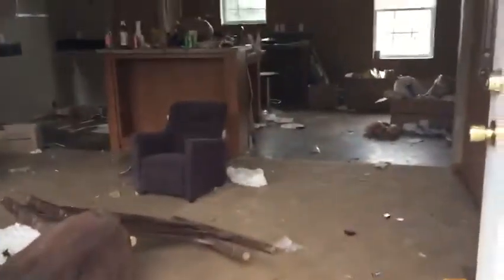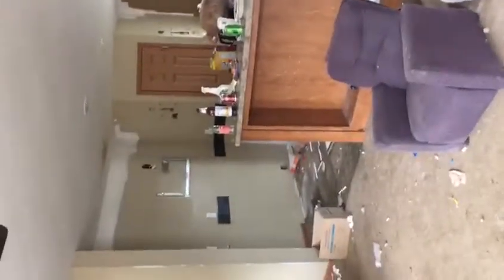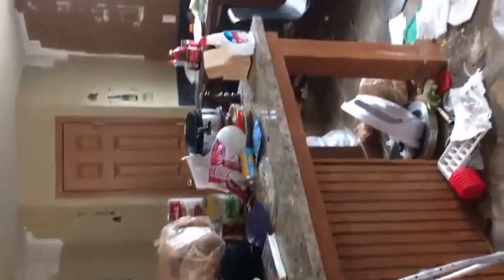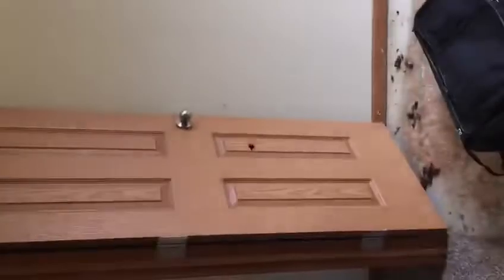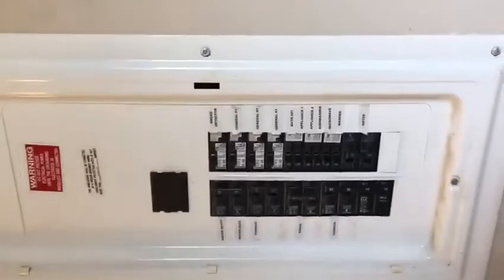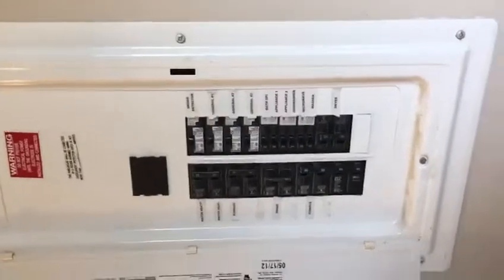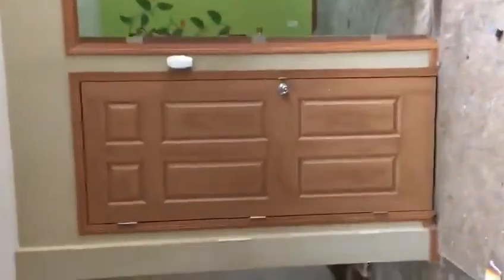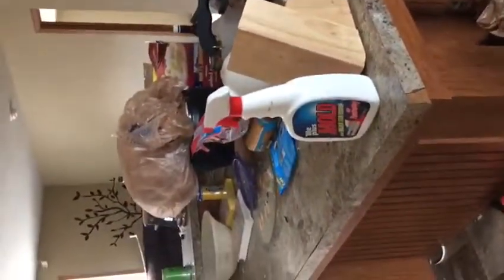Eliran Tor Live | 10 October at 10:18 | Part 3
יזם השבוע – פוסט מספר 5 – שיפוץ הנכס

אוי השיפוץ 

אני די בטוח שלמי מכם שכבר יצא לעשות עסקה בארה"ב מבין כבר שזה לדעתי החלק המורכב יותר בסיפור. שהרבה אנשים נתקעים דווקא פה והרבה בעיות צצות וקורות בחלק הזה של העסקה.

שיפוץ זה דבר מורכב, זה עולם שלם של מושגים והבנה שלרוב האנשים אין מושג לגביו בטח שלא לגבי נכסים בארה"ב והוא תמיד טומן בחובו הפתעות, שינויים וחריגות.

בשיעורים שלי אני נכנס לעובי הקורה בנושא השיפוצים וזה נושא שנלמד ביותר משיעור אחד של 4 שעות ככה שמראש אני יודע שהפוסט הזה נועד לכישלון. כלומר אין באמת אפשרות אמיתית ללמד ולהסביר את העולם הזה על רגל אחת

אחרי אינספור עסקאות במהם קרה לי כמעט כל דבר אפשרי שעולה על הדעת, בניתי לעצמי (וגם לתלמידים שלי) רשימת שיפוץ מסודרת שמאפשרת לי לשלוט בפרטים, לנהל אותם ולנתח.

המטרה שלה היא לאפשר לבנות רשימת שיפוץ (scope of work) לנכס ספציפי ולהעריך את התקציב שיפוץ בצורה די מדוייקת מתוך הבנה עמוקה של כמה אמור לעלות כל דבר ודבר וכל אזור ואזור בנכס.

אני חושב שאם אתם לא יודעים מה עלות החומר בנכס שלכם ( כלומר כמה עולה ארונות אמבטיה, ריצוף, מזגן, גג וכו' ) ומה עלות העבודה ( Labor ) אתם נמצאים בחשיפה אמיתית.

לא מעט נתקלתי בחברה שקיבלו הצעות מחיר פשטניות מקבלנים מקומיים, התווכחו מעט על המחיר (מבלי להבין בכלל מה הם מקבלים) ובסוף גילו שהחומרים לא תאמו את הדרישות שלהם, שהעבודה לא כללה המון דברים של בוצעו, שיש חריגה משמעותית בתקציב ובקיצור אינסוף בעיות שקורות לאורך הדרך.

אז מה בכל זאת?

• ההצעה שלי אליכם היא קודם כל לבנות רשימת שיפוץ מפורטת מול הקבלן שתפרט כל דבר גם בעלות החומר וגם בעלות העבודה, שתהיה מחולקת לפי חדרים, שתכלול את הדוח אינספקישיון והדברים שדורשים תיקון או החלפה, שהקבלן יספק לכם כתב כמויות עבור החומר

• תדאגו לקבל לפחות 2-3 הצעות מחיר לשיפוץ עבור הנכס שלכם (במיוחד בנכסים הראשון עד שתמצאו צוות אמין שאפשר לעבוד איתו) ותעשו השוואה בין ההצעות והפריטים.

• תבדקו טוב טוב את הקבלן שלכם! תבקשו לקבל המלצות, תמונות מנכסים ששיפץ, תתקשרו ללקוחות שלו ותדברו איתם, תעשו הסכם עבודה מסודר שכולל את רשימת השיפוץ שהכנתם מראש ולוחות זמנים עם קנסות באיחורים! תקבלו ממנו תעודת ביטוח ופרטים אישיים. בקיצור תוודאו טוב שזה האיש שלכם.

• לוח תשלומים!!! אולי הדבר הכי חשוב שיגן עליכם לאורך הדרך. תדאגו לשלם לקבלן שלכם בחלקים ורק לאחר השלמת העבודה (בד"כ זה מחולק לאזורים או עבודות מסויימות בנכס ), לדוגמא אחרי סיום התקנת המטבח נשלם עבור ההתקנה ( אחרי שאיש השטח שלנו מגיע לבדוק ולאשר את העבודה ) ולדאוג שחלק מספיק גדול נשאר לתשלום לאחר סיום העבודה!

• תיקחו בחשבון חריגה של 10-15% בתקציב השיפוץ שלכם! זה טבעו של התהליך, יש בלתמים, דברים קורים ואתם חייבים לדעת לקחת אותם בחשבון מראש, אם בסוף זה לא יקרה אז הרווחתם עוד קצת

בתחילת הדרך הייתי שולח מספר קבלנים לקבל הצעות מחיר לאותה עבודה, רק בשביל להשוות וללמוד, שואל שאלות לגבי החומר ואיך העבודה מתבצעת עושה השוואת נכנס לאתרים בודק ולאט לאט לומד כל שלב ושלב בשיפוץ הנכס, כמובן שיש דברים שלמדנו מניסיון מהשטח והם גם משתנים מאזור לאזור. כמו למשל במדינות קרות בתקופת החורף צריך לקחת בחשבון שאי אפשר לבצע עבודות בחוץ כמו צביעה או שטיפה של הבית

שהחימום צריך לעבוד כל הזמן כדי למנוע מהצינורות לקפוא ולהתפוצץ ( קרה לנו  )

שבזמן שצובעים ועושים דריי וול (קירות גבס) אסור להפעיל את המערכת חימום וחייב לנקות את הפילטרים שלה אחרת המערכת תישרף ותיהרס ( גם קרה )

וכמובן שיש עוד הרבה מאוד דברים

גם ובעיקר פה בניית הצוות שלכם חשובה וקריטית, למצוא את הקבלן הנכון את איש השטח שיבקר ויפקח על התהליך וגם בכם שתהיה לכם את ההבנה והידע שיאפשר לכם לנהל את כל התהליך הזה.

בהצלחה